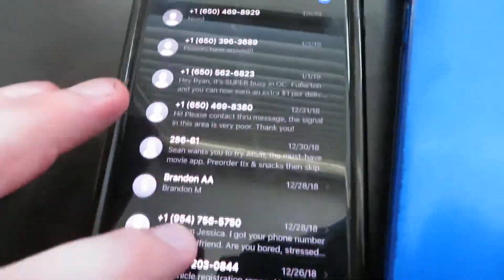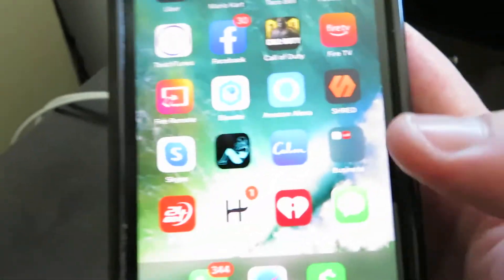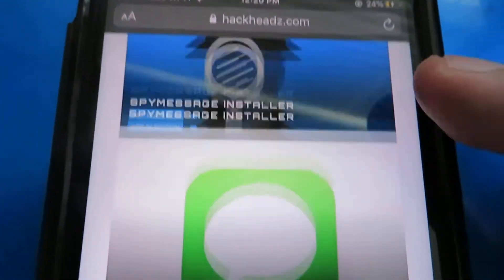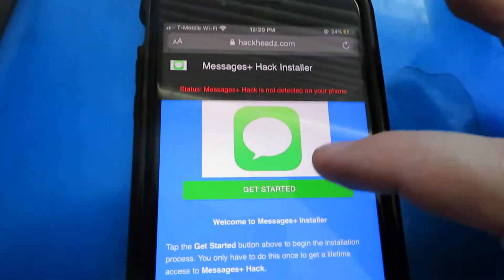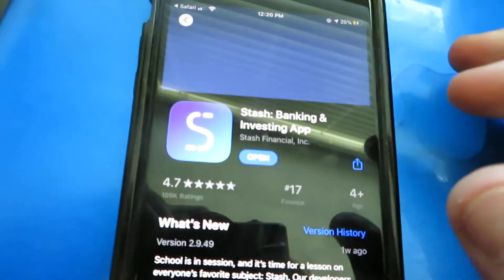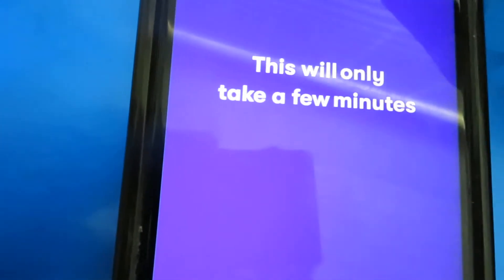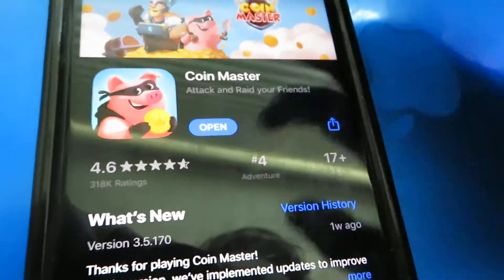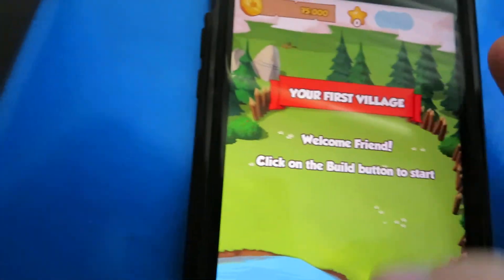How To Recover Deleted Texts On iPhone - Recover Deleted Messages On iPhone - IOS - [NEW]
In this video, i am going to show you guys a website where there is a jailbreak on getting old text messages back...

Im not too sure on how much longer this will last so be sure to hop on it while it is up and running!!

Make sure you follow all of the steps or you will have to do the whole thing over again

I had to do the whole thing twice so dont be surprised...

My buddy showed me this jailbreak so we can thank him for this!

Im going to be making more video so lookout!